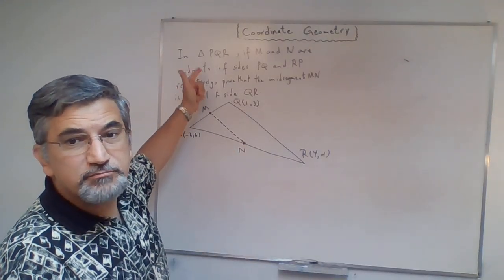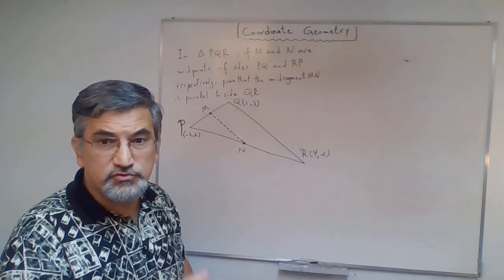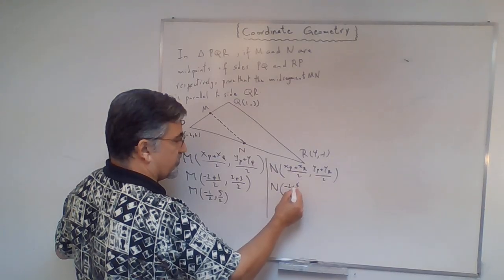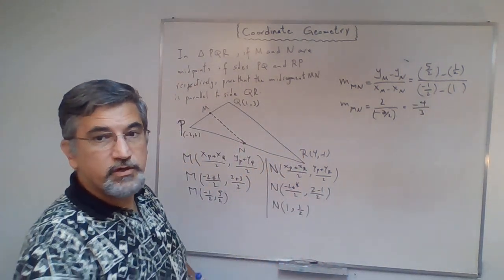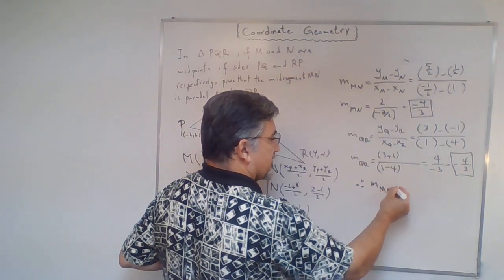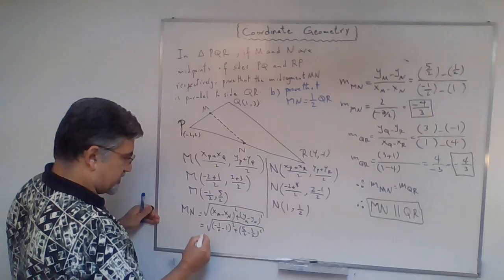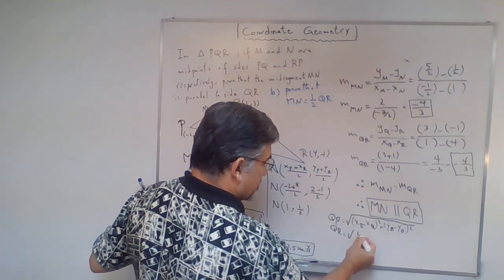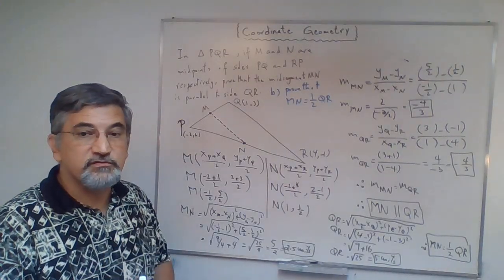Chapter 2 - Coordinate Geometry - Problem Solving: Section 5 | MPM2D1 - Principles of Mathematics